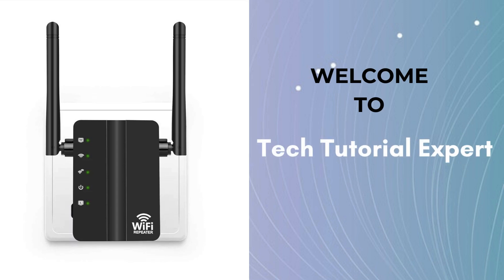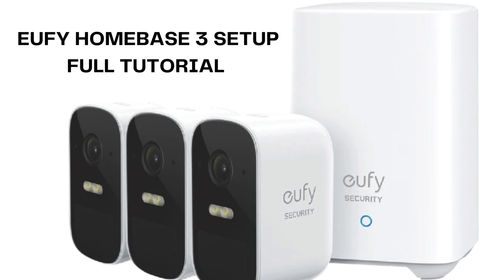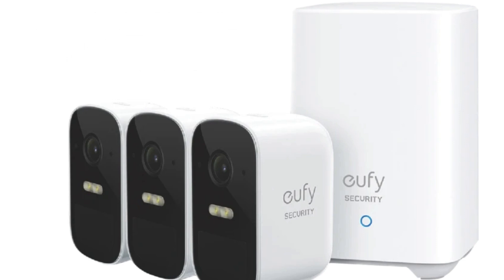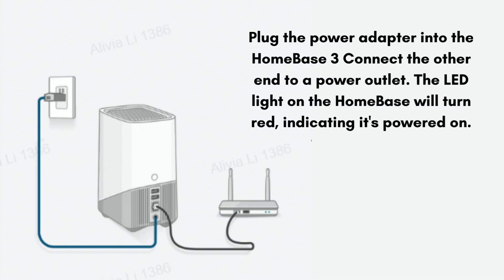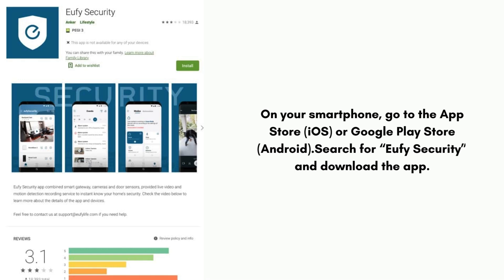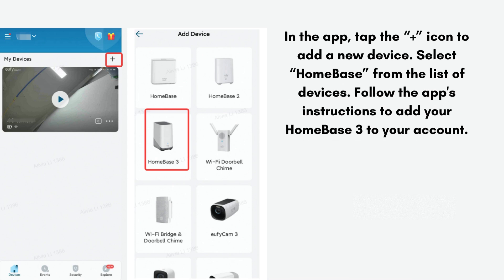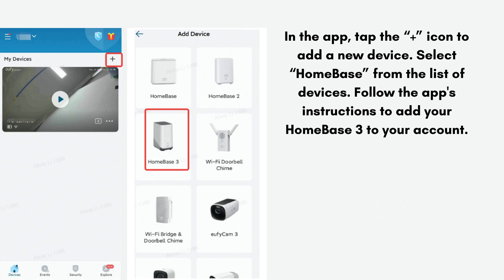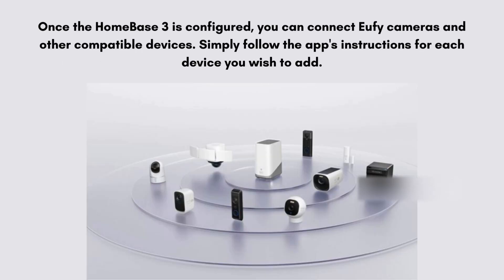Eufy Homebase 3 Installation Full Guide | How to setup Eufy Homebase 3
The Eufy HomeBase 3 setup involves a few straightforward steps to ensure your home security system is up and running smoothly. Here's a detailed description of the process:
0:00 Tech Tutorial Expert : Intro
0:15 Eufy Homebase 3 About
0:40 Open the Eufy Homebase 3 Box
0:52 Plug the Eufy in the power outlet
1:15 Download the Eufy App
1:38 Add the Eufy homebase 3 Device
2:10 Eufy Homebase 3 Setup is Complete
2:35 Helpline